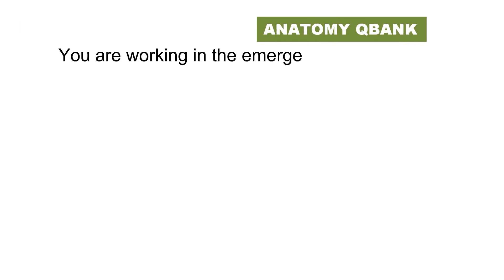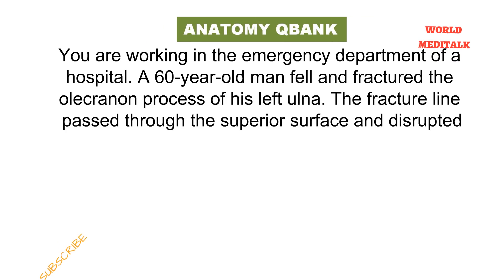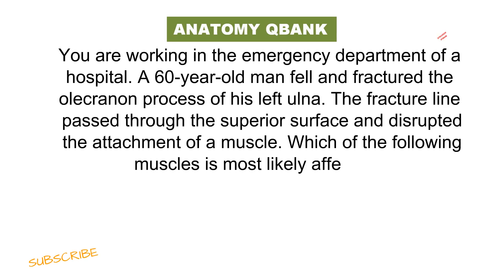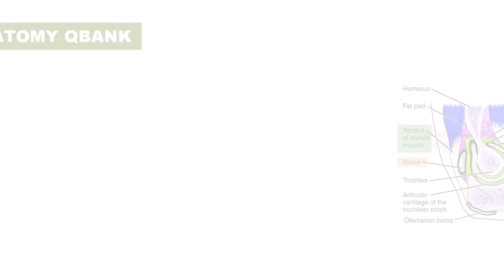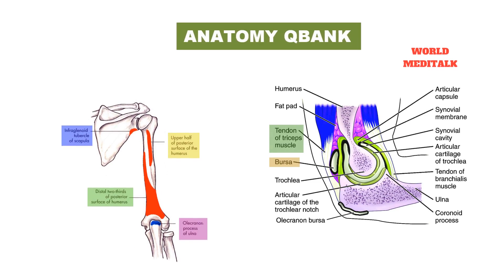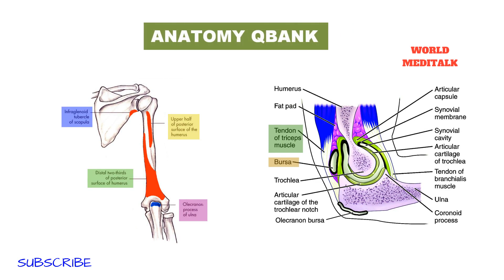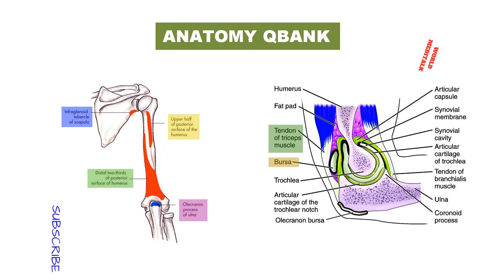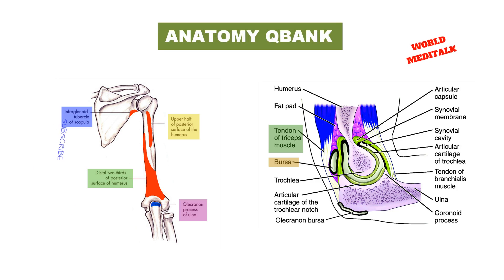MRCS (PART A)ANATOMY Q BANK -31